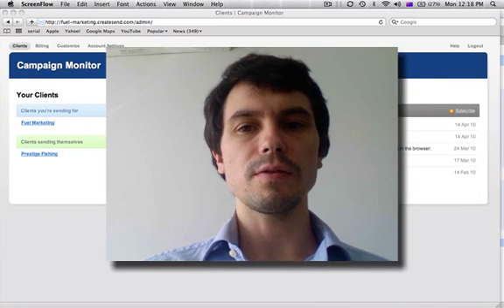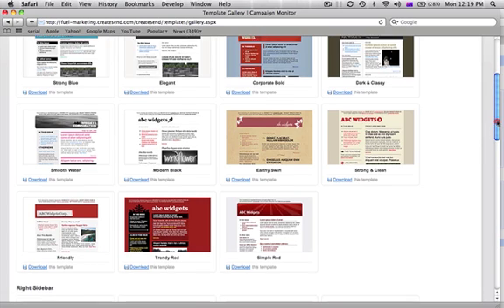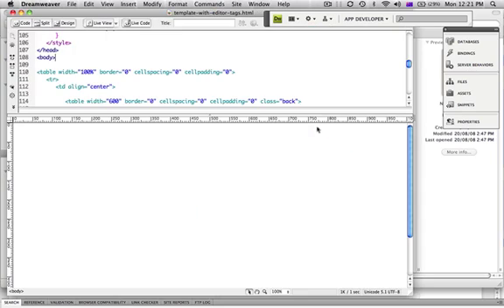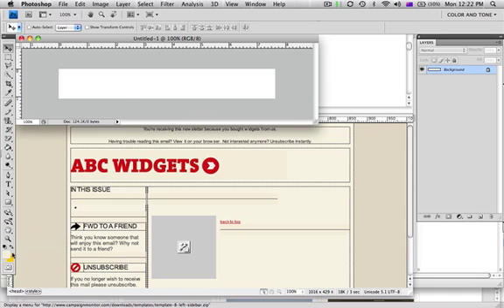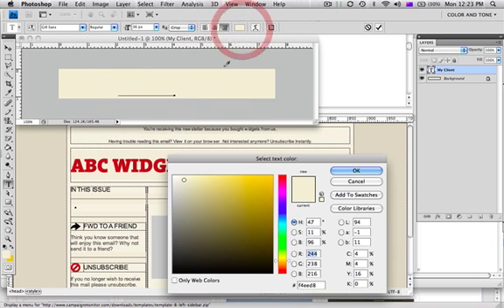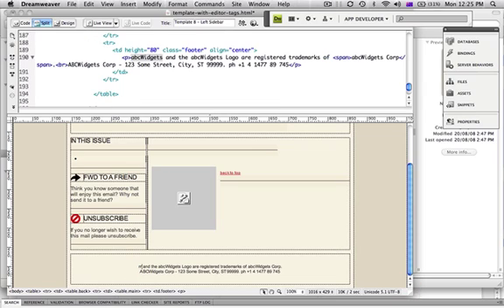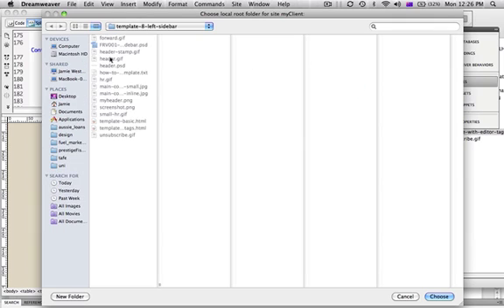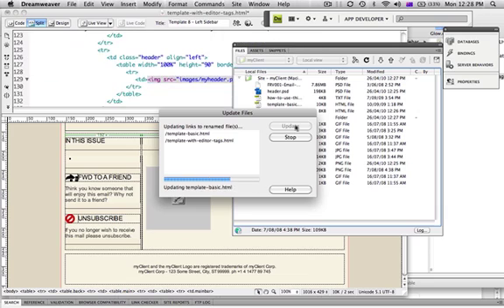Create and Save a Campaign Monitor Template - Part 1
In this first part of Create and Save a Campaign Monitor Template. I show you how download a template form Campaign Monitor edit it dreamwaever and Photoshop  then save it.